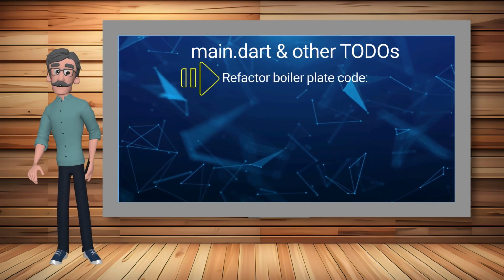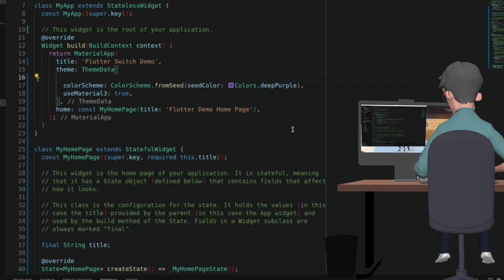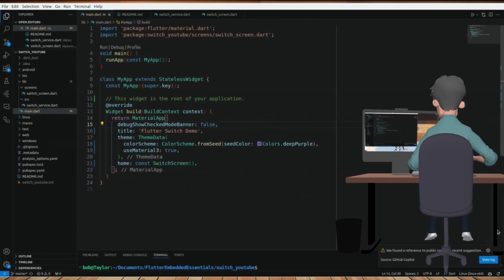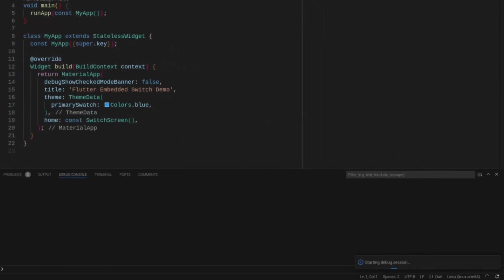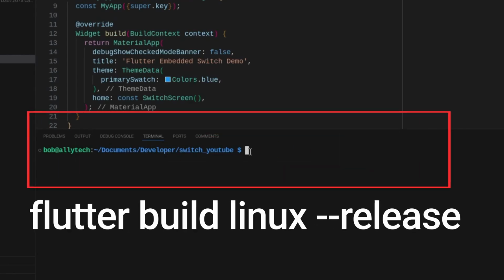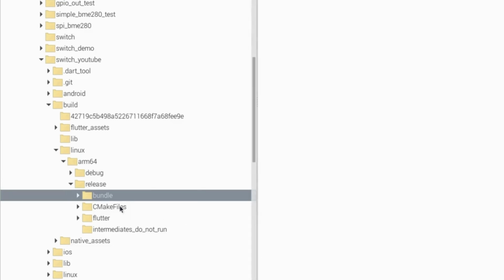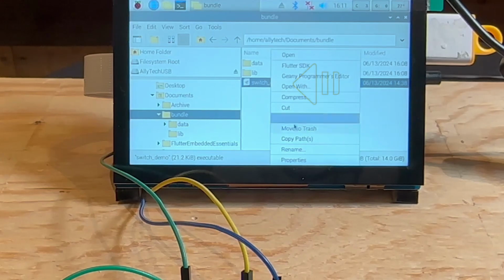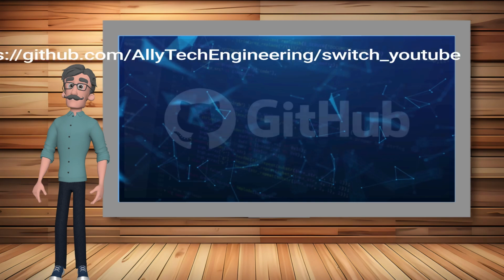Part 4: Flutter Embedded Raspberry Pi: Real-Time GPIO Refactor the main.dart and Test the App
In this tutorial, we'll refactor the main.dart file, change the Linux desktop app default screen size, run and debug, build the release version, and test on a Raspberry Pi with a touchscreen.

Source code for the project switch_screen.dart

Time Line
00:00 to 01:04 Intro with list of to-dos
01:05 to 02:34 Refactor main.dart
02:35 to 02:55 Change the Linux desktop App default size
02:56 to 03:28 Final list of to-dos
03:29 to 04:36 Run and debug
04:37 to 05:15 Build the release version
05:16 to 06:48 Find the bundle folder and move to a USB thumb drive
06:49 to 07:04 Review of the schematic, wiring and Pi pin-out connections
07:05 to 07:21 After loading the files, change the file permission as shown
07:22 to 07:28 Double-click and execute the file to start the app
07:29 to 07:51 Test the app with the circuit
07:52 to 08:25 Ending